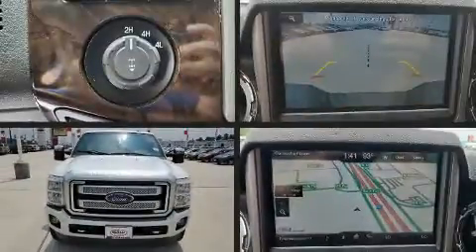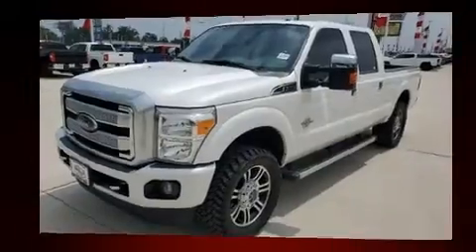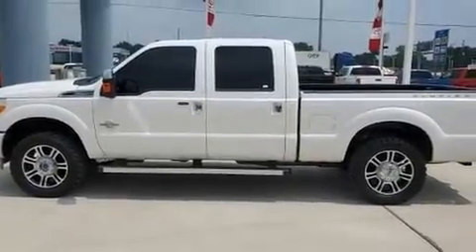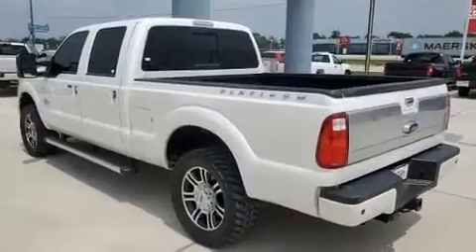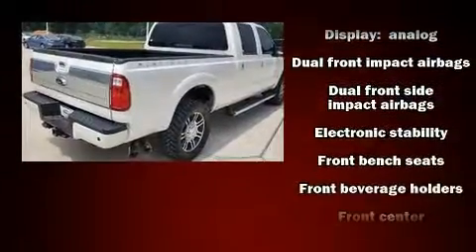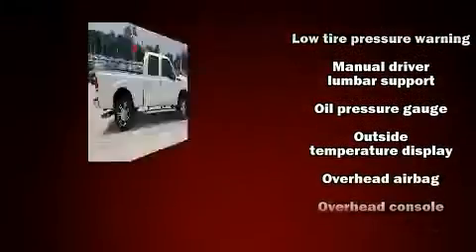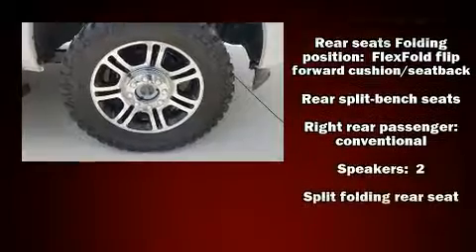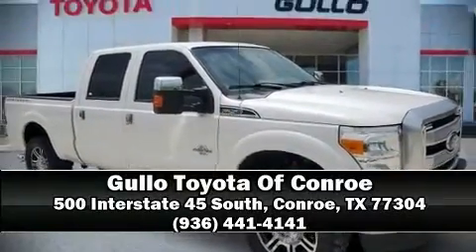2016 Ford F-250 in Conroe, TX 77304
Here's a great deal on a 2016 Ford F-250. It features an automatic transmission, 4-wheel drive, and a powerful 8 cylinder engine. Top features include a split folding rear seat, front and rear reading lights, variably intermittent wipers, a rear step bumper, an outside temperature display, tilt and telescoping steering wheel, a trailer hitch, and more. Passenger security is always assured thanks to various safety features, such as: head curtain airbags, front side impact airbags, traction control, brake assist, ignition disabling, and 4 wheel disc brakes with ABS. Electronic stability control ensures solid grip atop the road surface, no matter how challenging the driving conditions. It also arrives with a Carfax history report, providing you peace of mind with detailed information. Our sales staff will help you find the vehicle that you've been searching for. We'd be happy to answer any questions that you may have.